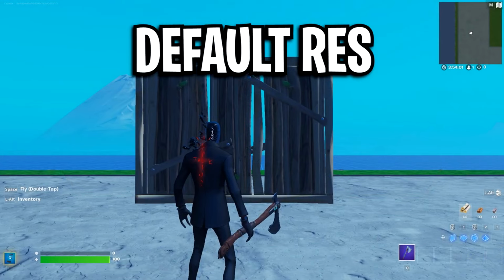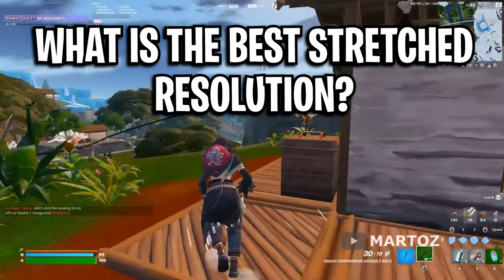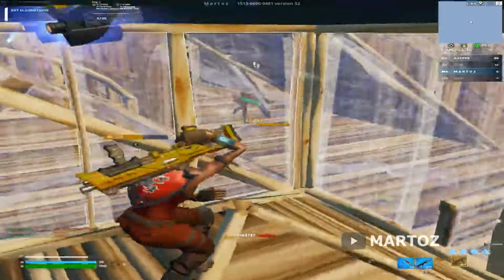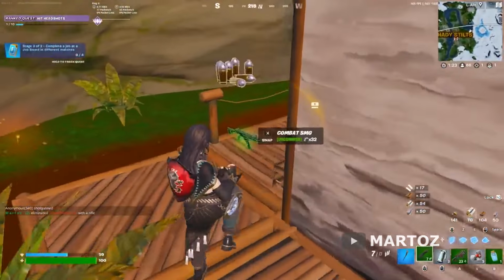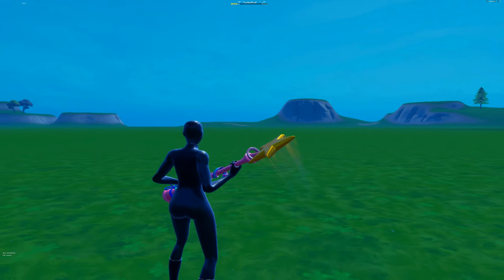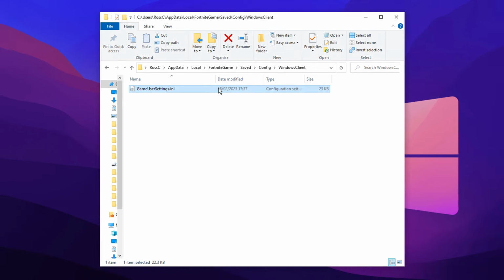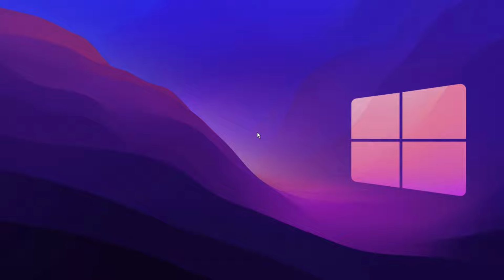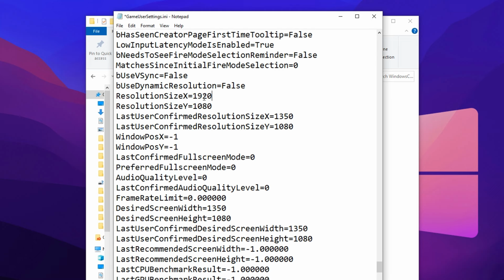The BEST Stretched Resolution in Fortnite! (FPS Boost & 0 Input Delay)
In this video I showcase the BEST Stretched Resolutions in Fortnite Chapter 4, season 3 while also explaining how to setup so you can benefit from the many competitive advantages this stretched resolution gives you. Which are more FPS, Lower Delay & Bigger player models. Another thing to mention is the fact many Pro Players in Fortnite like Martoz, Letshe & more have used or have tried these resolutions before.

Was this video helpful, if it was Hit 👍 "LIKE" 👍 - Thank you!

⭐ Use Creator Code: codelife (epic partner btw)

Intro: 0:00
Stretched Res Benefits: 0:06
Resolution Comparison: 0:49
Best Stretched Resolutions: 2:26
How To Setup Stretched Res: 4:05
How To Revert Back Native: 6:22
Conclusion: 7:05
Outro: 7:30

Songs: Memories by OZsound, LAKEY INSPIRED - Blue Boi